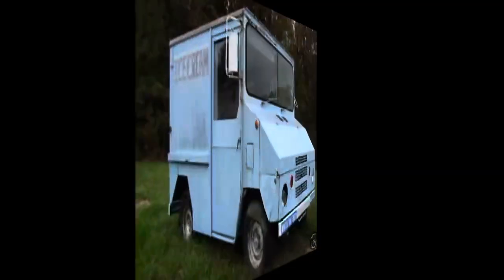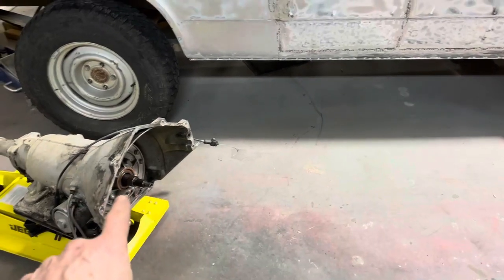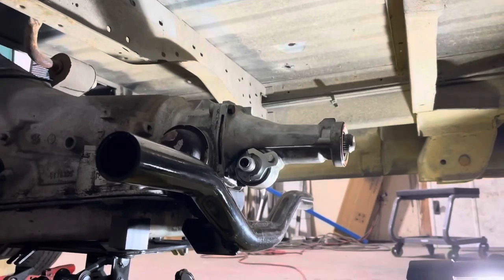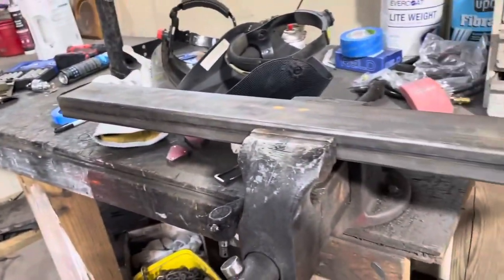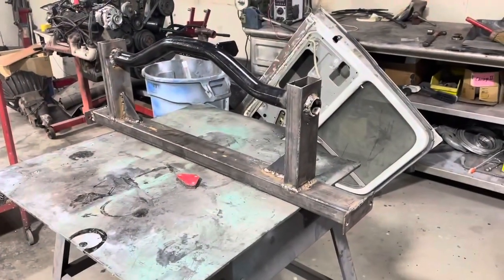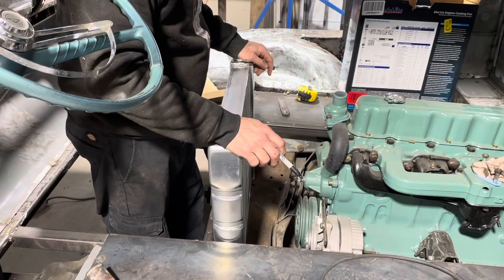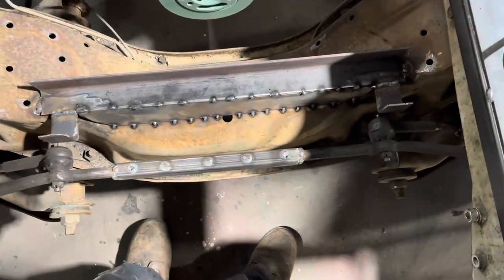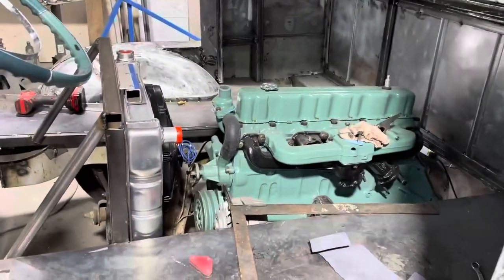Cab Over Chevy Van Conversion part 50; transmission crossmember and radiator mount fabrication!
Transmission crossmember and radiator mount fabrication!caboverde